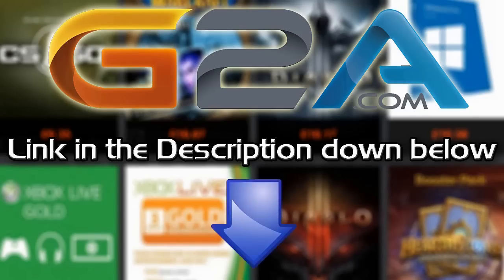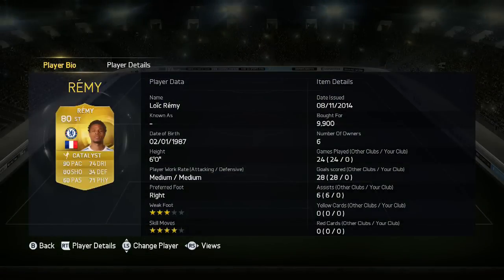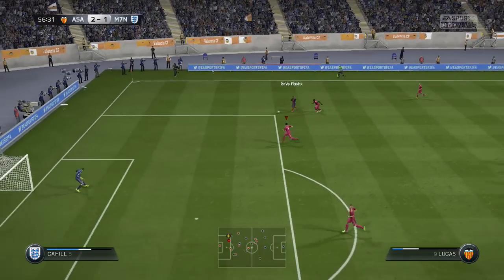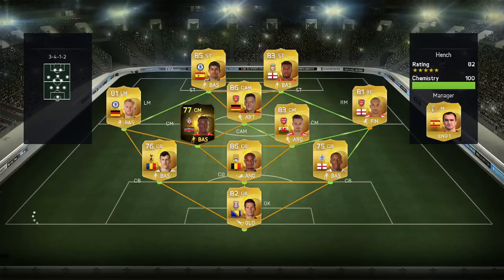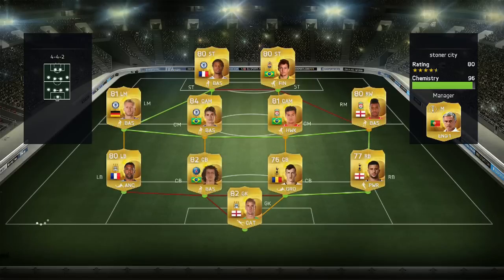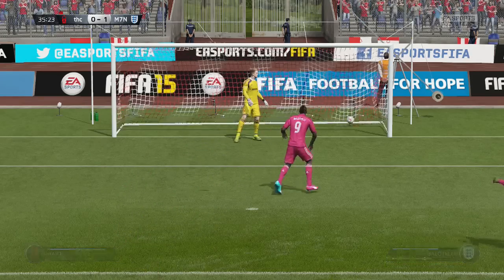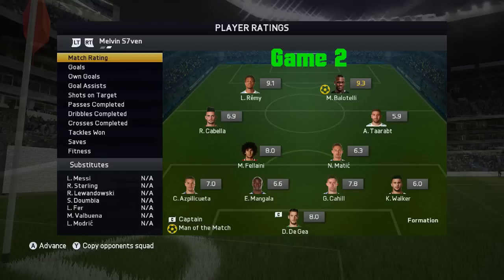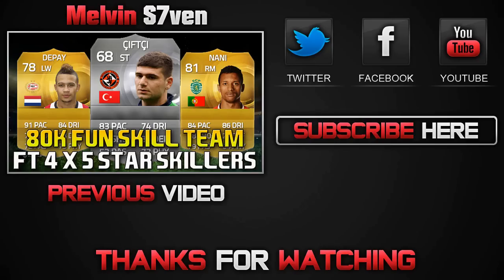Fifa 15 Who Performs Best Remy vs Balotelli Group D Epiosde 7